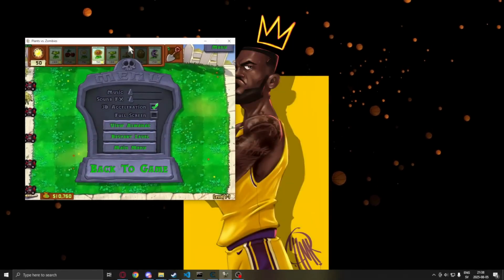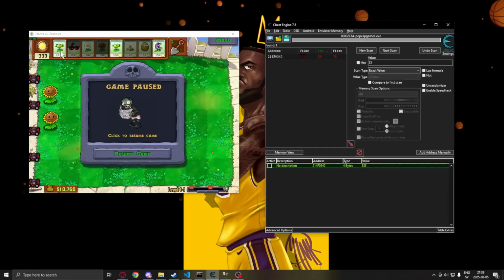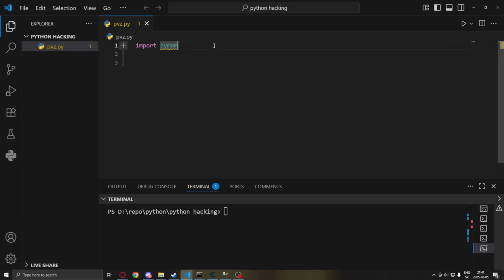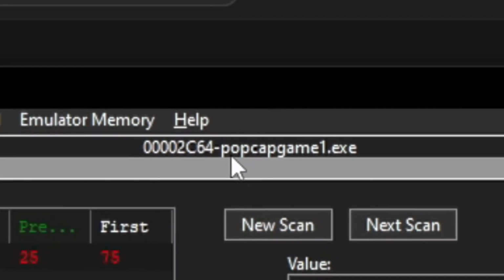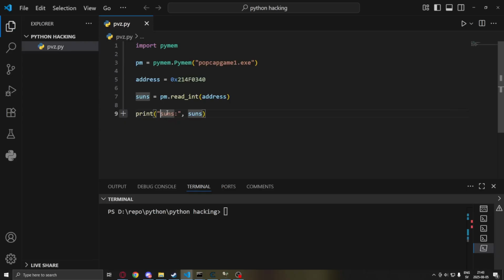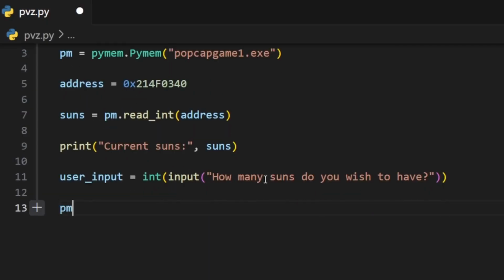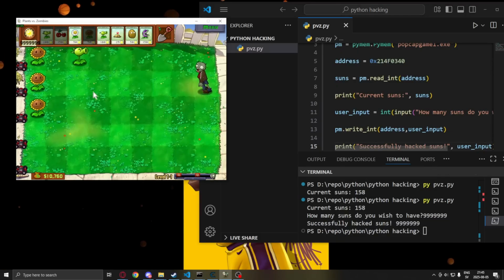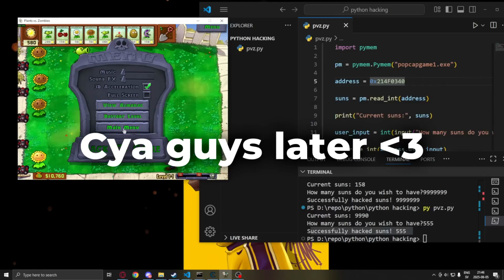How to hack